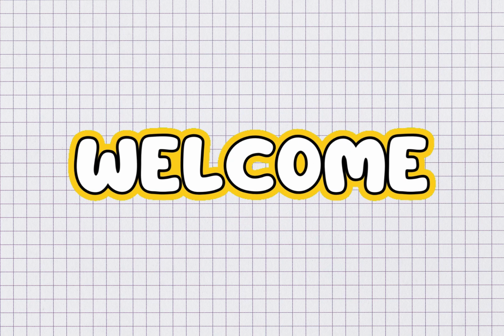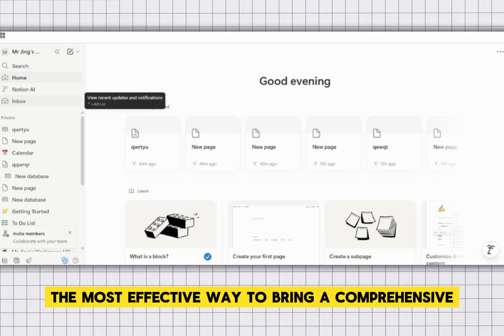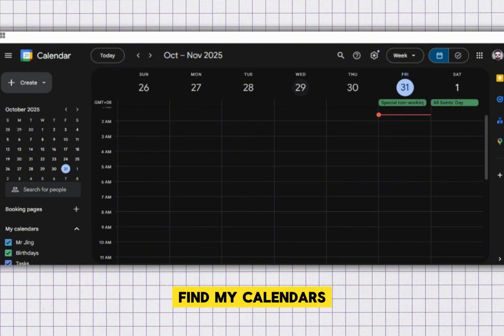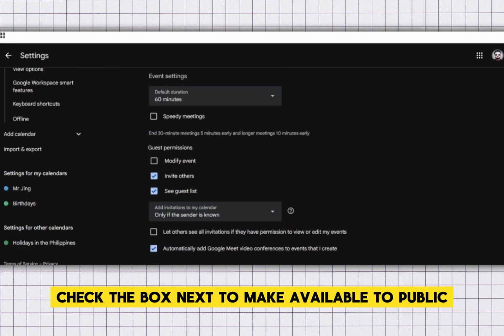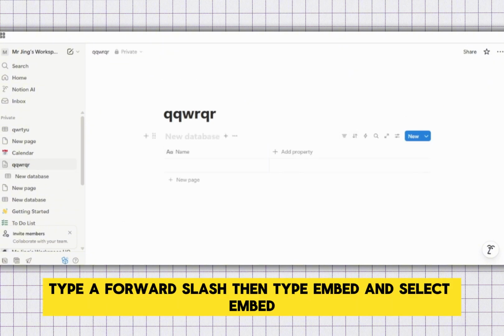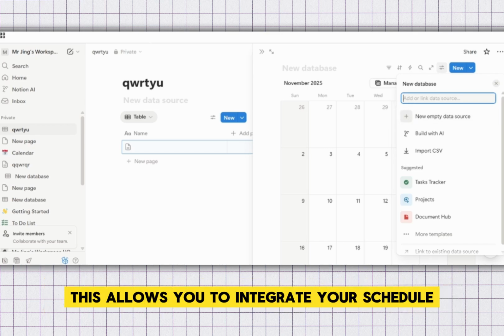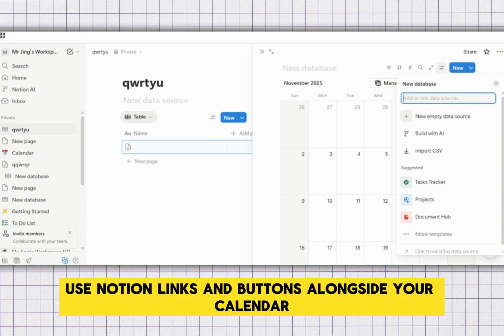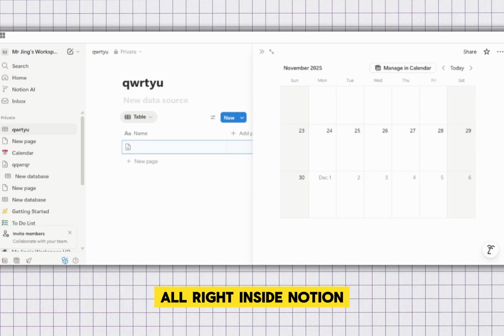How To Add Notion Calendar Into Notion - Easy Guide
Learn how to integrate a NOTION calendar into your NOTION account to boost your productivity and organization. Discover the benefits of having a calendar within your NOTION workspace and how it can help you manage tasks, events, and deadlines more efficiently. This video guide will walk you through the step-by-step process of adding a NOTION calendar to your account, so you can start streamlining your workflow and achieving your goals. Whether you're a student, professional, or team, this tutorial is perfect for anyone looking to maximize their NOTION experience. Get ready to take your productivity to the next level with NOTION calendar integration.